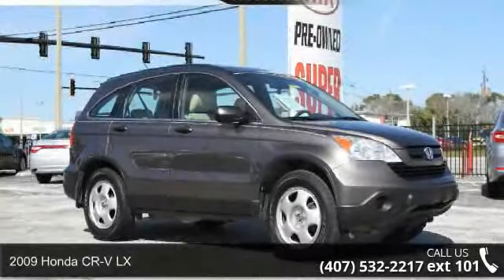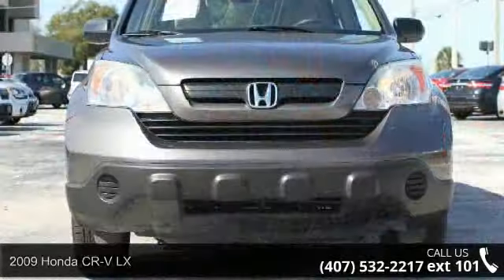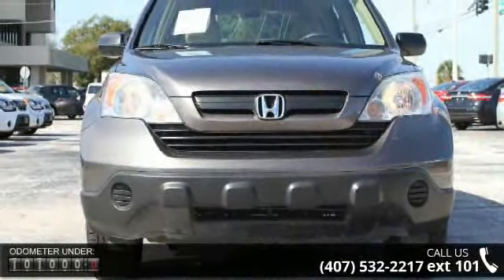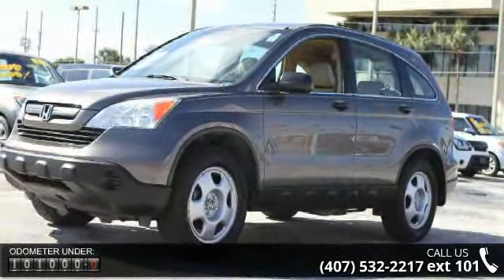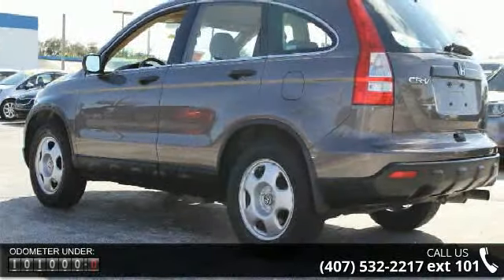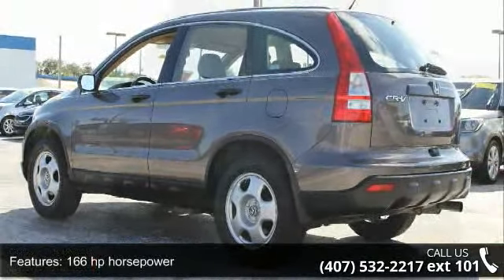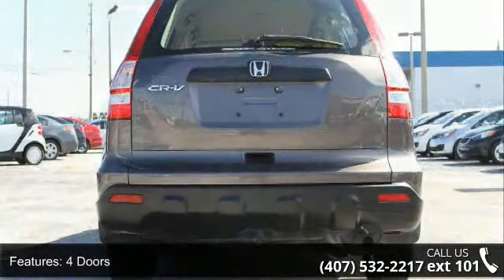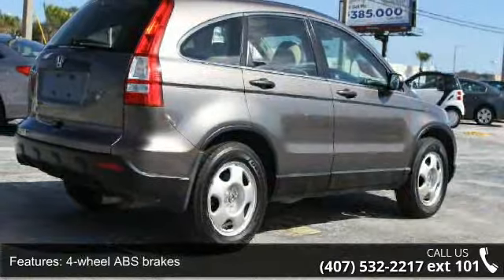2009 Honda CR-V LX - Orlando KIA West - Orlando, FL 32808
Orlando Kia West's Public Before Auction is a select offering of used vehicles that have traditionally been sold at auction to independent dealers and small used car lots. These are vehicles that fall outside of Greenway's Automotive Groups's used car guidelines. They are generally higher mileage, older, lower-priced vehicles that are perhaps ""flawed"" in some way. Some general guidelines for a wholesale vehicle: -They will have to under go a basic safety inspection before being sold and may have so repairs needed -They all come with a vehicle condition report and we encourage you to take a look at it. -They are sold WITHOUT a warranty -They are sold 100% AS-IS without any warranty coverage -They are offered for a LIMITED time only -They are sold with our ""BEST PRICE"" posted online. There is NO negotiation.